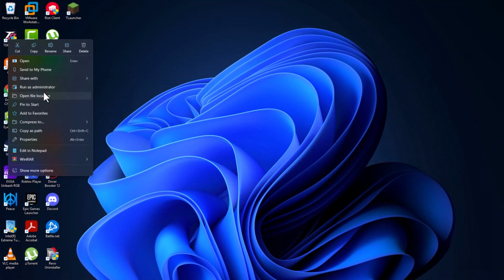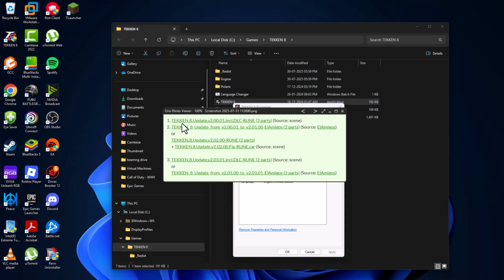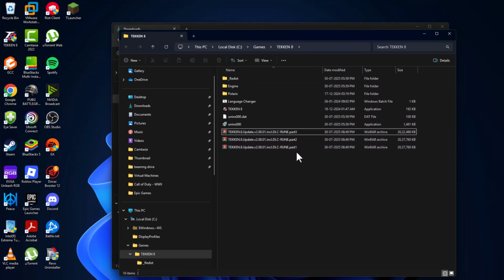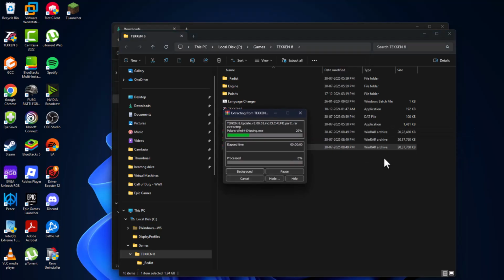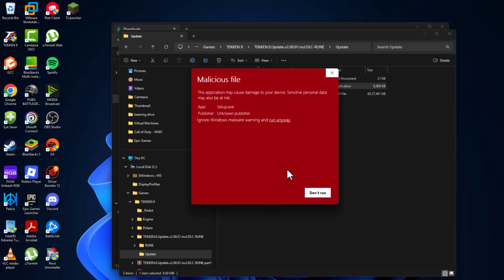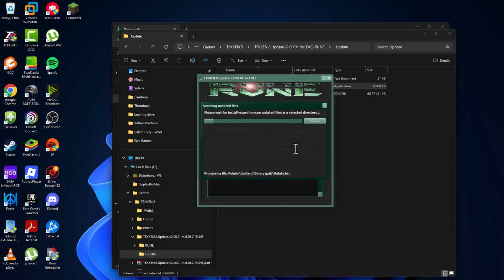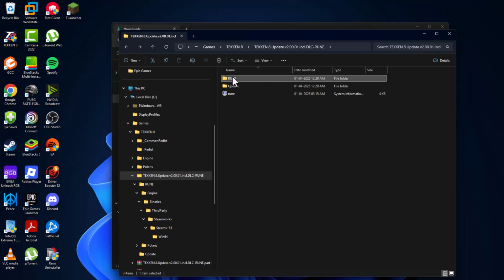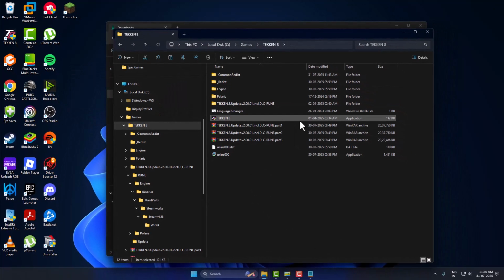3-Part FitGirl Update Installation Guide – No Errors, Fully Tested!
In this fully tested 2025 installation guide, I’ll show you how to properly install a 3-part FitGirl update without any errors! Learn how to extract RAR files correctly, avoid crashes, fix corrupted archives, and update your game step-by-step. This method works on all FitGirl repacks using multi-part updates. Ideal for both beginners and experienced users on Windows 10/11. Easy, fast, and error-free!

00:00 How to